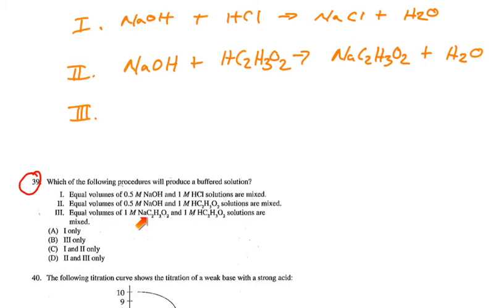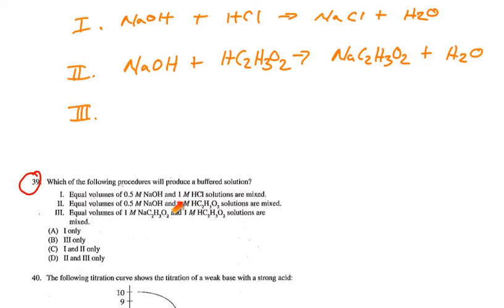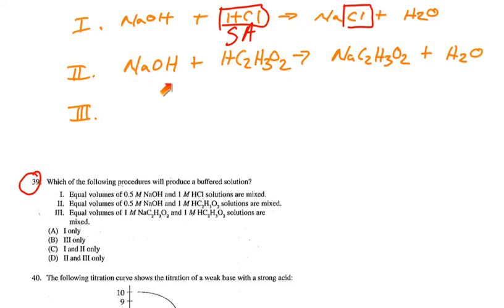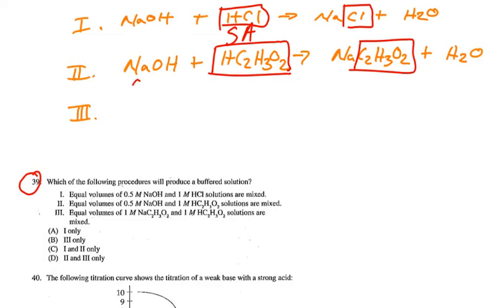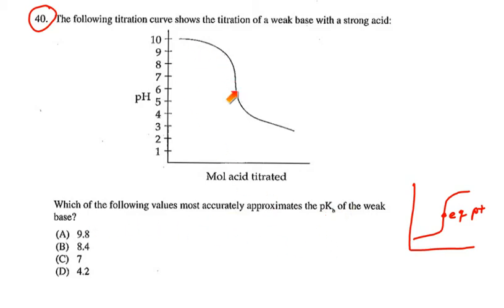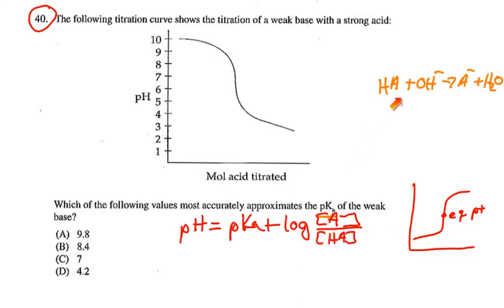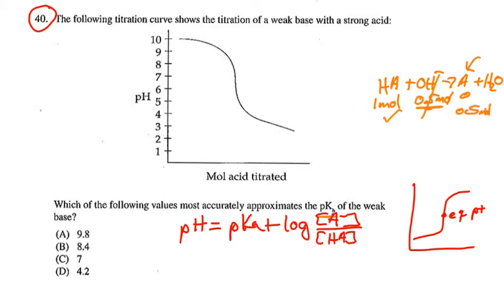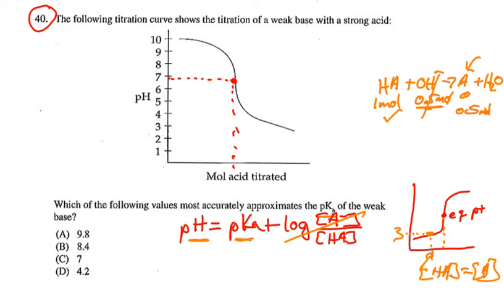EOY Equilibrium Review MC #39-40